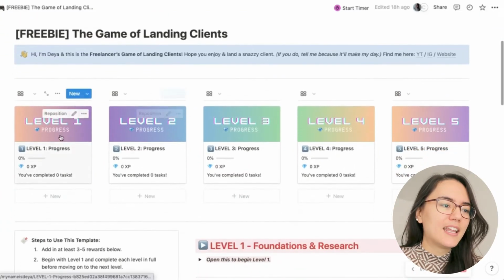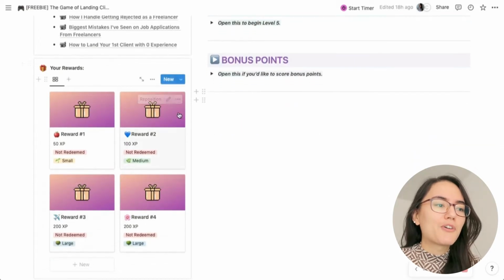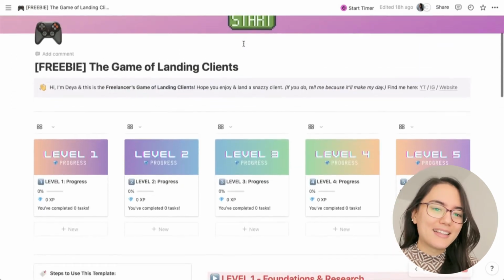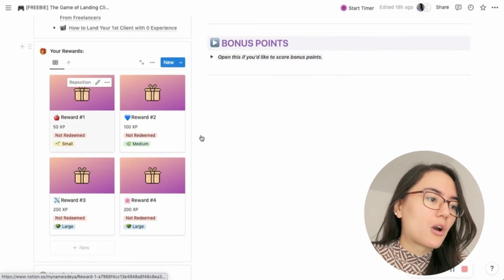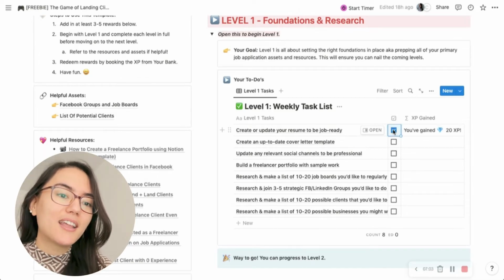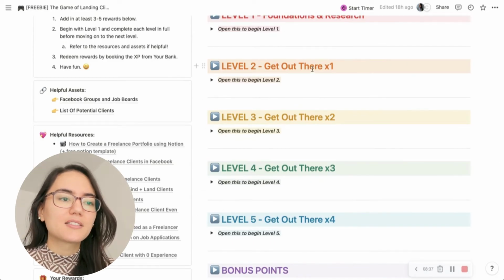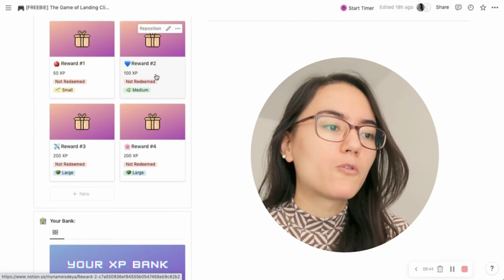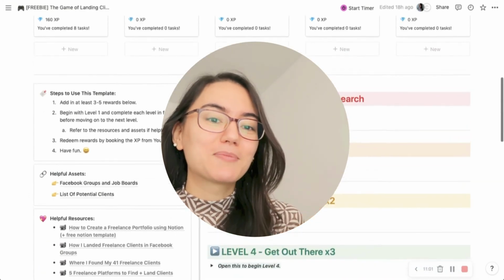I turned freelancing into a game (+ free Notion template!)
I gamified the process of landing clients as a freelancer. Yes, I did this in Notion. Yes, I have a free template for you. Yes, this is semi-dorky but we love it.

👉 MY NEW & FREE SERIES:
How I Turned My Love of Planning into a 6-Figure Freelance Career:

🎞️ IN THIS VIDEO:
[00:00] intro
[00:49] brief walkthrough (levels, XP bank, rewards)
[03:22] how to play the game
[03:30] step #1: add in rewards
[04:43] step #2: begin level 1
[06:59] step #3: redeem your XP

✨and as always, thanks for hanging with me today.